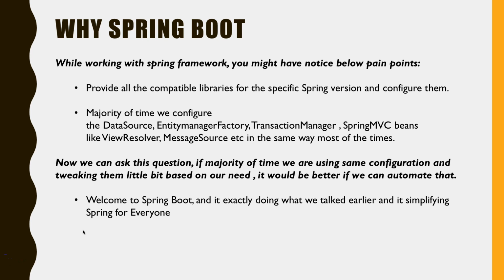2. Spring Boot - Overview